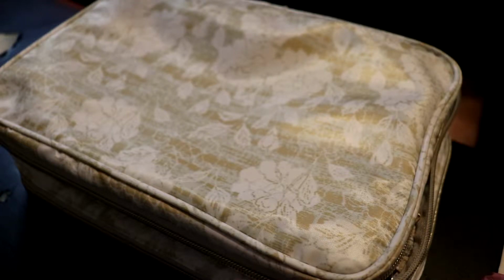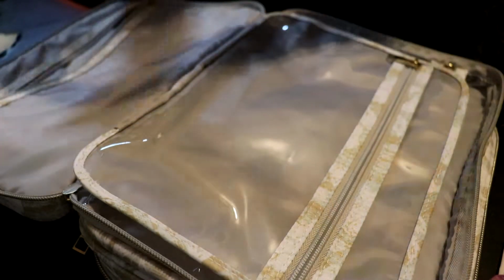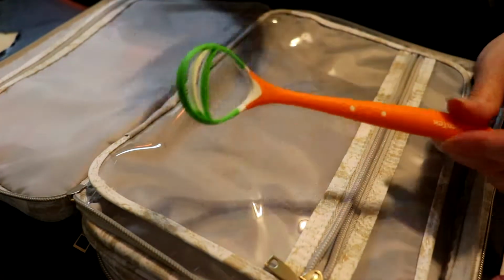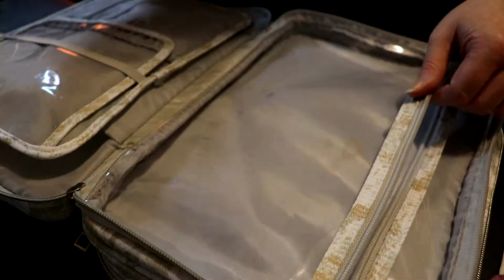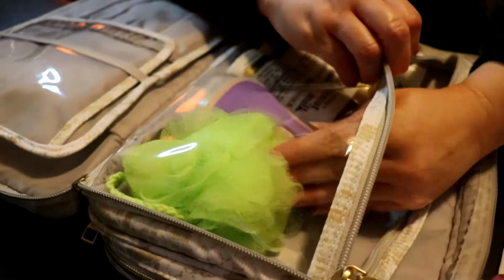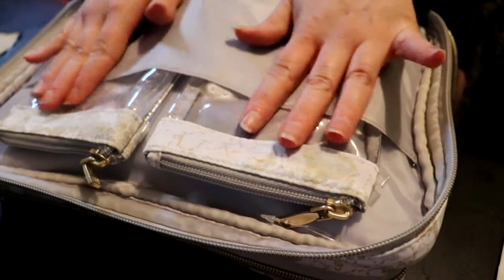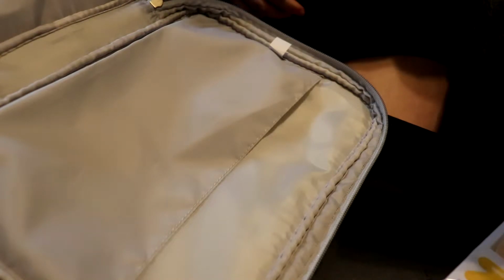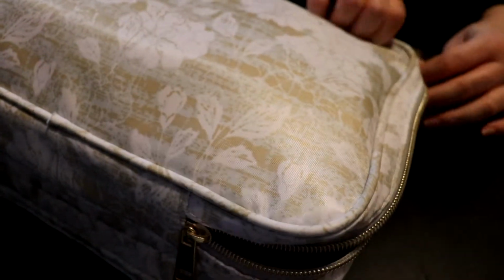Con Toiletries Bag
What I pack for conventions also works for regular travel.